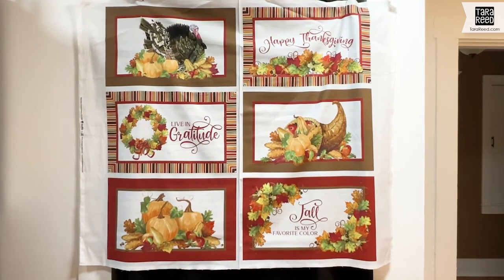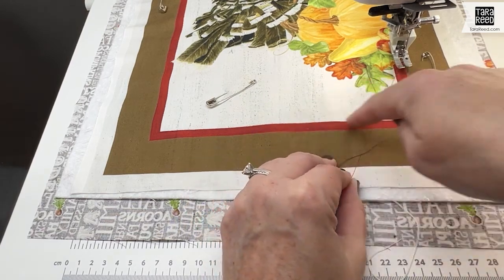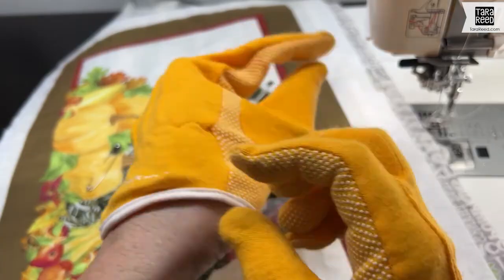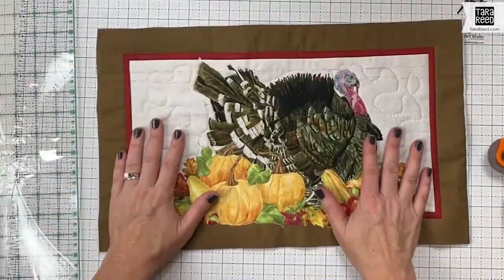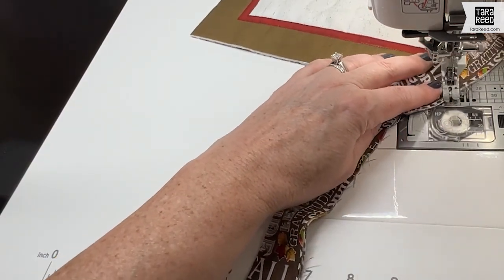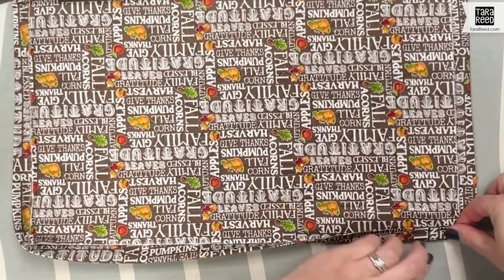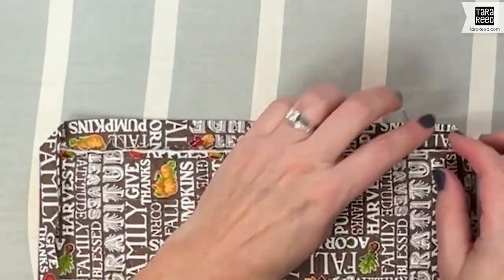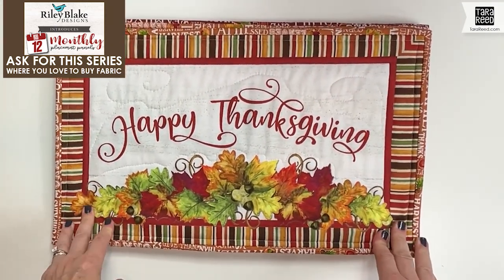🧵 How to make Quilted Fabric Placemats with Binding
If you’ve been looking for a tutorial for sewing placemats from a Placemat Fabric Panel - like the 12 monthly panels that are part of a collection I created for Riley Blake Designs - you’ve come to the right place.

This video will also be helpful if you want to make quilted placemats from any fabric - simply substitute an 11” x 18” piece of fabric for the front and the rest will be the same. I also cover how to make quilt binding (that you will use for your placemats in this case) and tricks to get great corners and how to connect the two ends perfectly.

I’ve created a pdf download with the supply list and cutting requirements for your convenience.

The full supply list and measurements can be found on my

Because this is a rather long tutorial I’ve provided shortcuts to the time for specific topics - of course feel free to sit back and watch the whole thing!

0:00 Sew Fabric Placemats with Binding
0:32 Fabric Requirements & Cutting Directions
2:41 Layering the Fabrics
3:49 Quilting the Placemat
5:25 Free motion quilting
7:03 Trim the Placemat to Size
7:50 How to Make Binding
10:46 Sewing the Binding onto the Placemat
11:49 How to get Sharp, Mitered Corners
13:59 Joining the ends of the binding
19:18 Finishing the Binding - Hand or Machine Binding
26:16 See all 6 placemats

sewing / fabric clips
Quilting Safety Pins
Rotary Cutter
Self Healing Rotary Mat
Cute Cuts Rulers by Lori Holt
Clover Chaco Liner